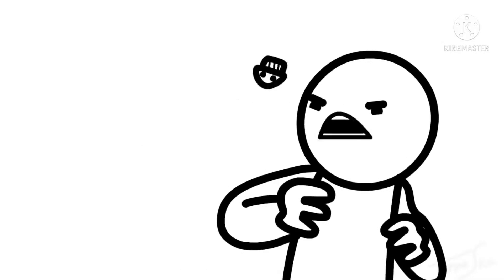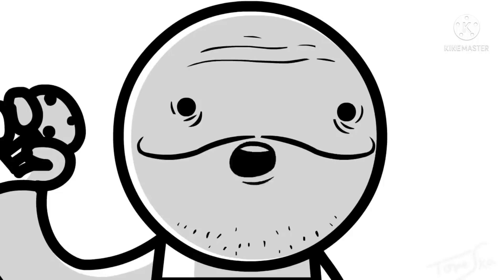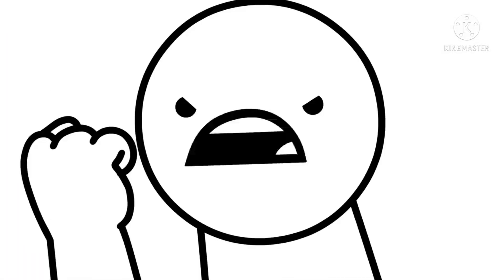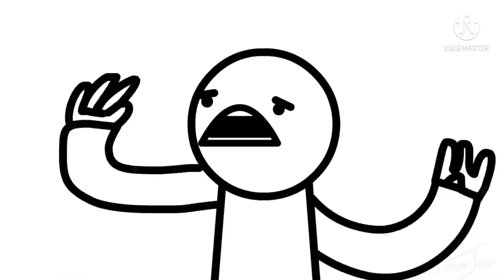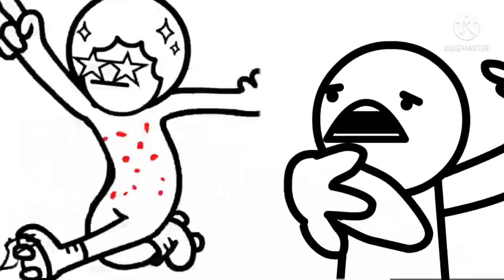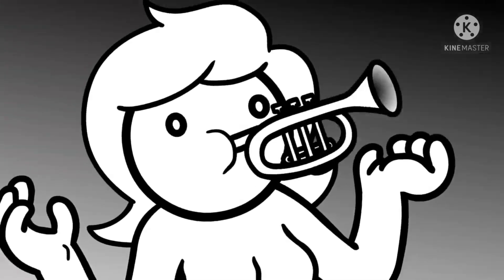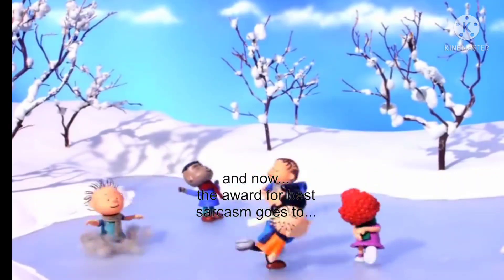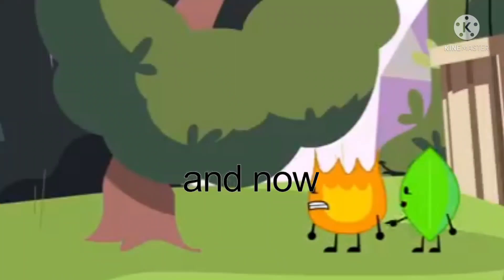Ytp AsdfUltraMovie (EXTENDED)